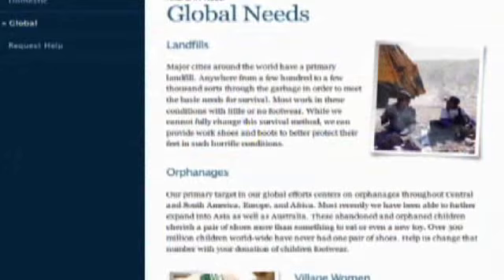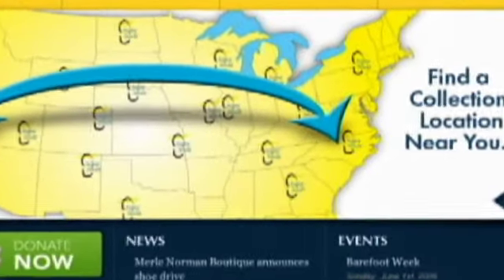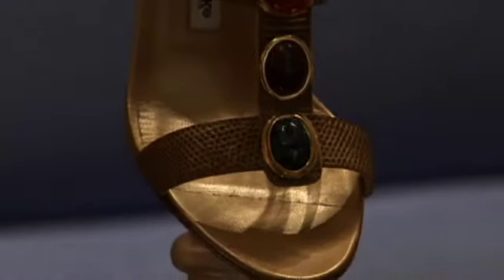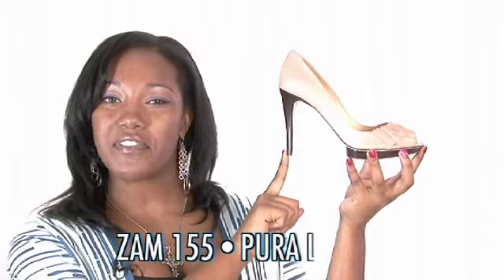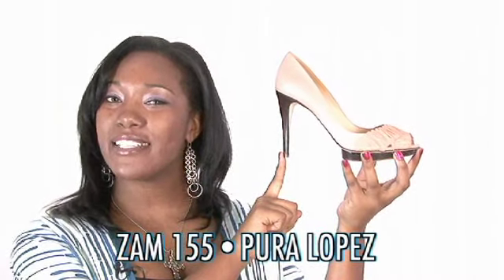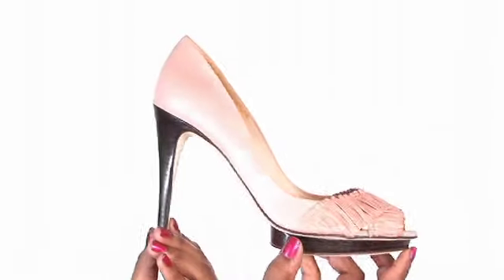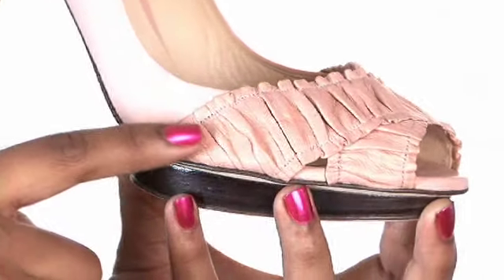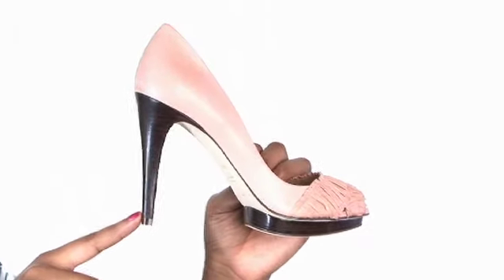Shoetube.tv presents the Daily Shoe 6.06.08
Check out a great pair of must have shoes by Pura Lopez and find out more on how to donate your previously loved shoes to people who are in need.